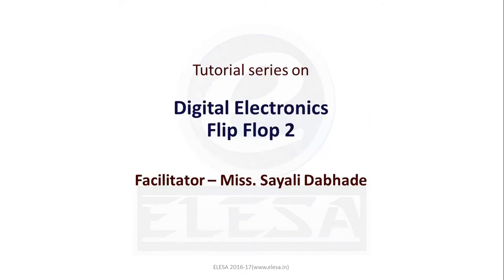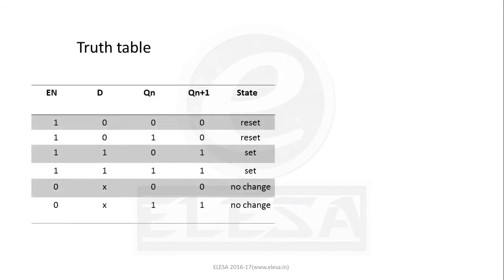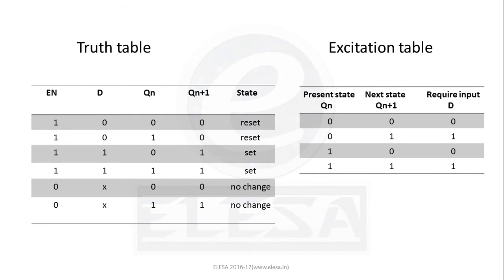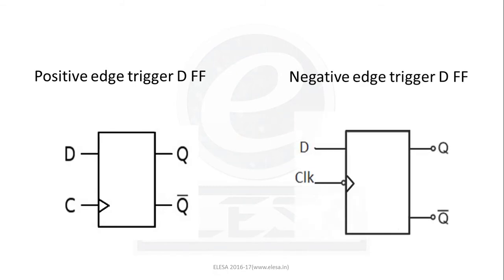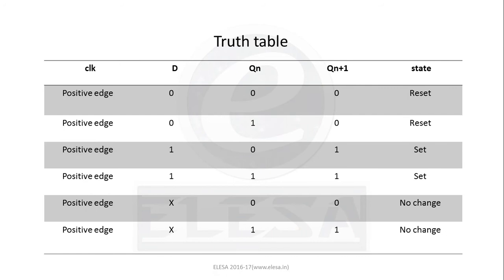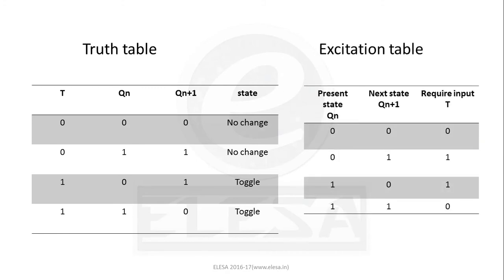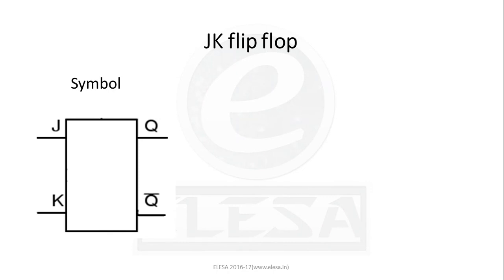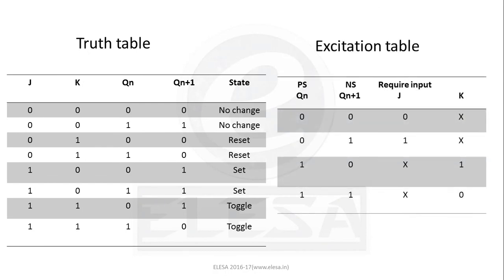DE 11 Flip Flop2